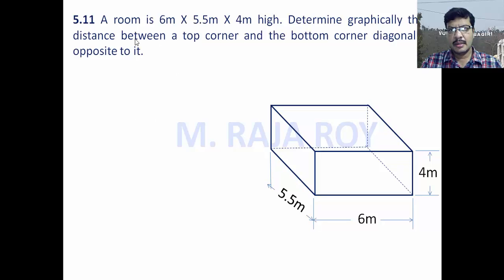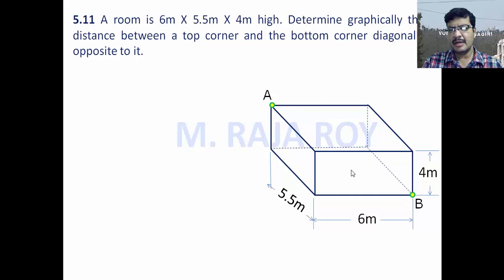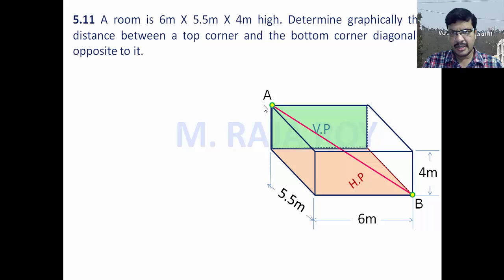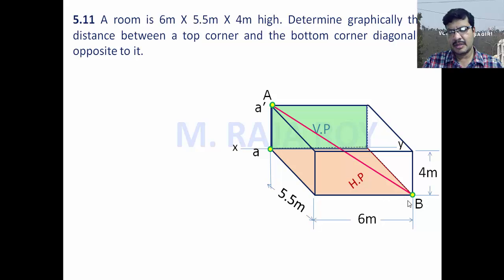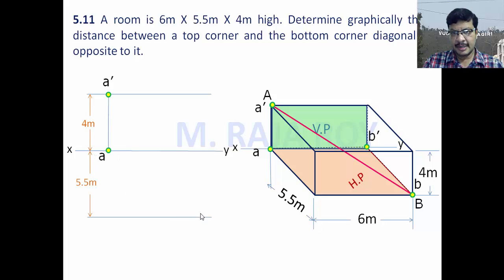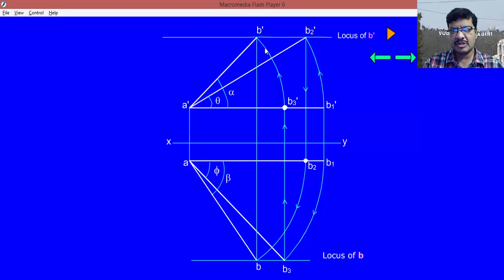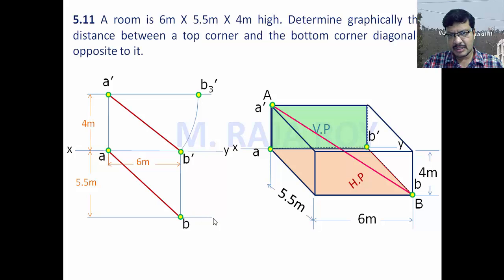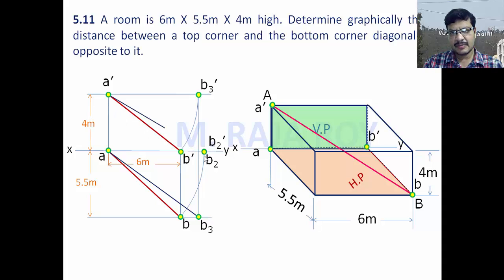Straight lines - Room Problem